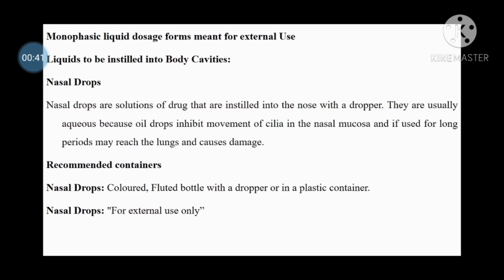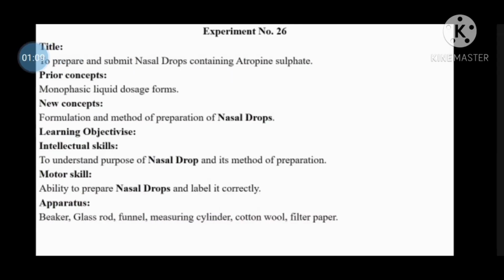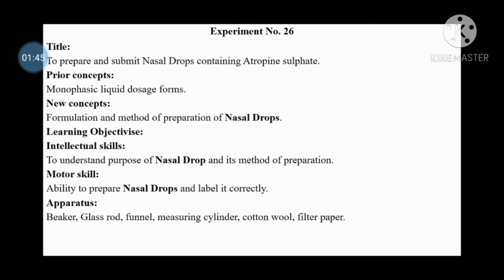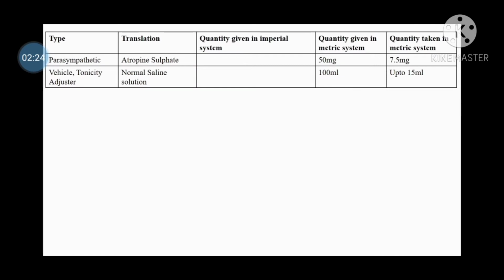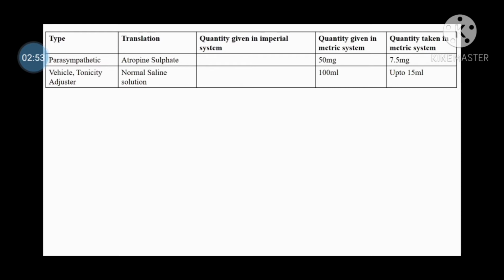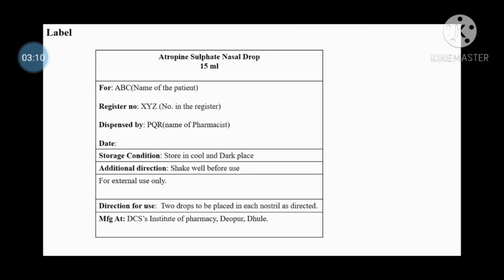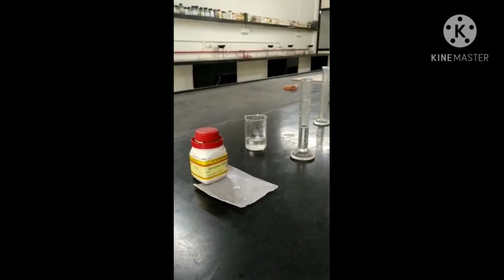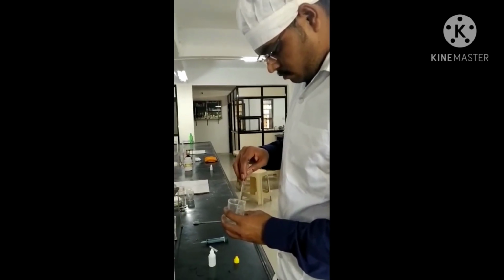Exp.no.26 - To prepare and submit Nasal drop containing Atropine Sulphate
Prescription, Observation table, Procedure, Label